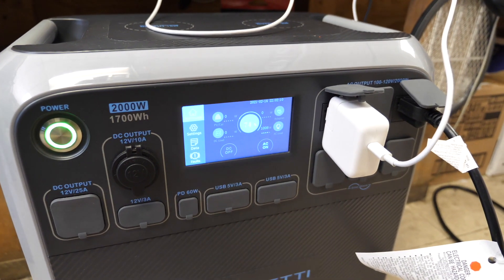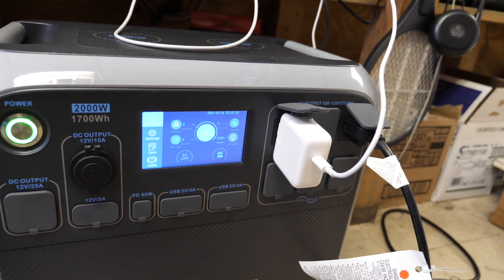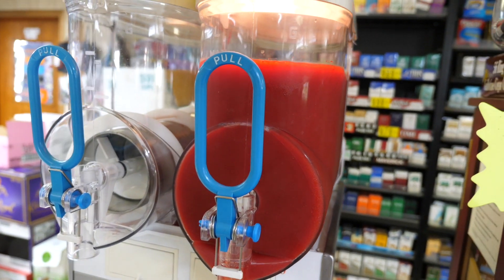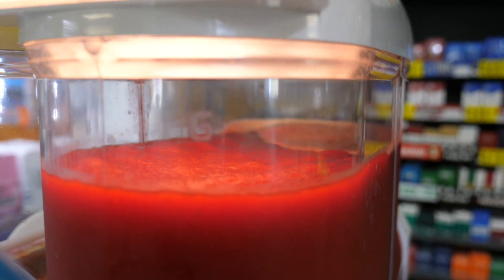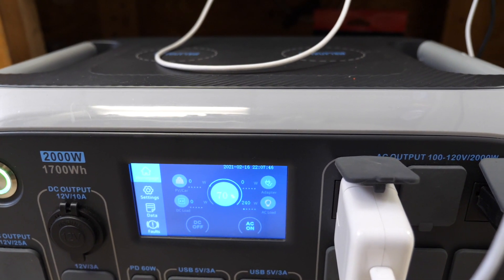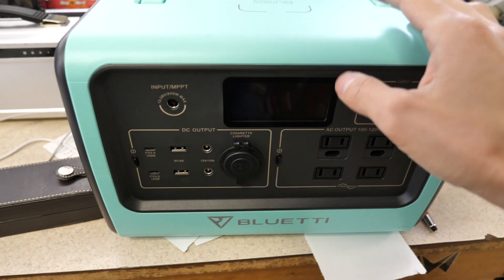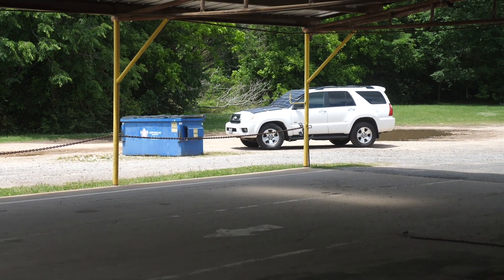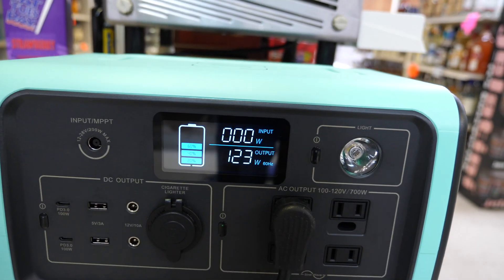Saving on Electric bills using the Bluetti Solar Generators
Using the Bluetti AC200 and EB70 devices, I am saving money on the electric bills.  Mainly around the store, I like to set up these devices to run things such as cell phones, tablets, camera equipment, and even the daiquiri machine.

Charge anything, anywhere.  Eco-Friendly Portable Power Solutions. Reliable, Rechargable & Designed For Performance.